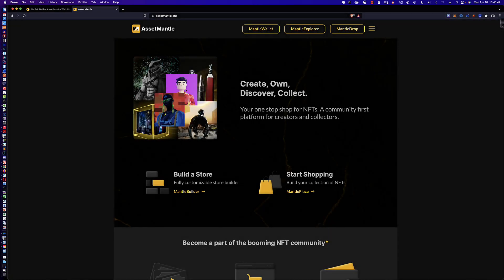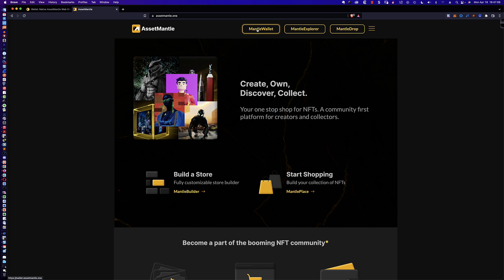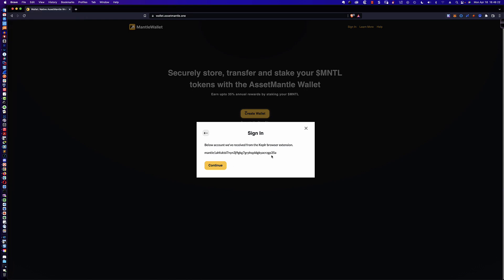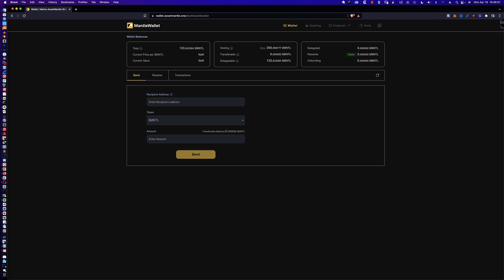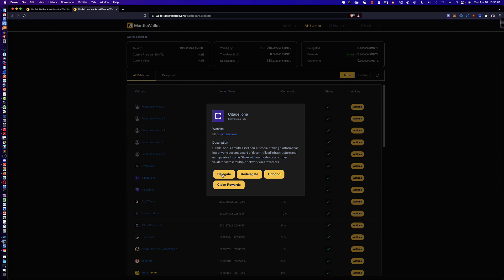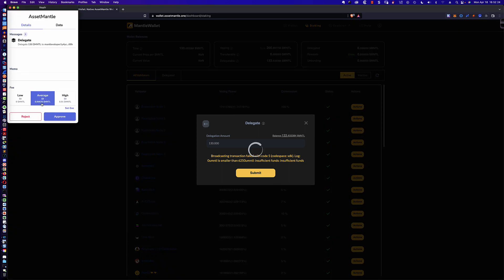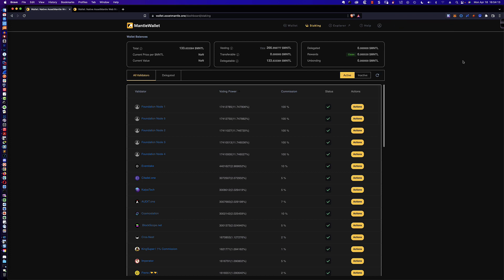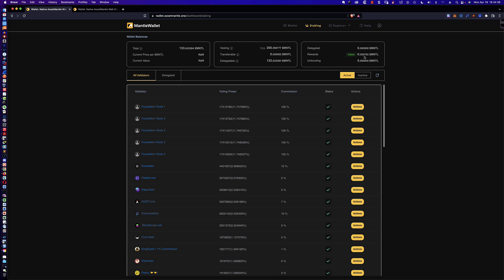How to Find & Stake Your AssetMantle Airdrop Tokens Using Your Keplr Wallet: Step-by-Step Tutorial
*The abbreviated version of the video is go to wallet.assetmantle.one, connect your Keplr wallet (same one used to claim the airdrop), and you will see your tokens...you can then pick a validator, and stake them! Good luck!*

MANTLE Tip Address: mantle1ahfuktd7nyn3j9gkg7grphqpldgkyacrzgp35a

In this video tutorial I do a quick step-by-step tutorial on how to find your airdropped tokens in your Keplr wallet. There was quite a bit of confusion during the airdrop and there seems to be some confusion on how to see/stake your tokens and hopefully this video will help you out! I go over each step showing you how to do everything with 0 fees. Hope this helps you out! Enjoy!